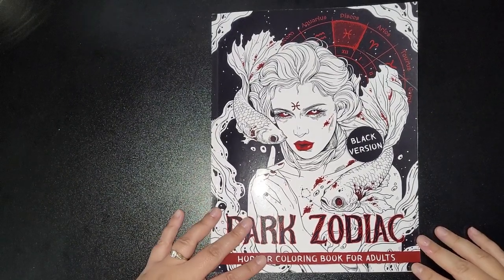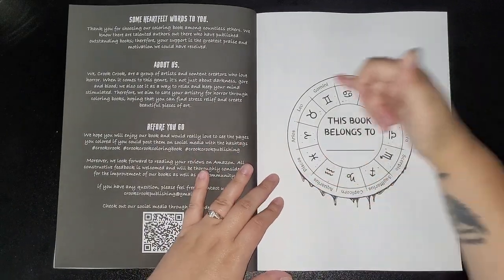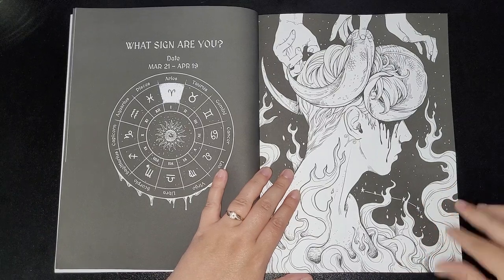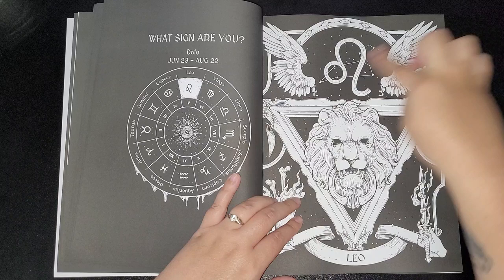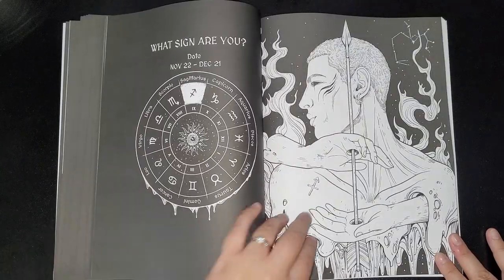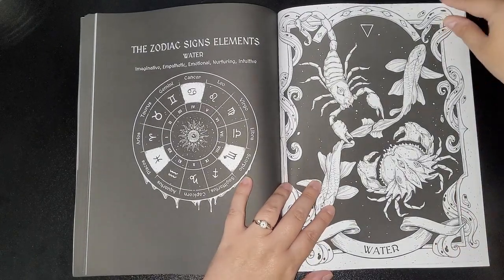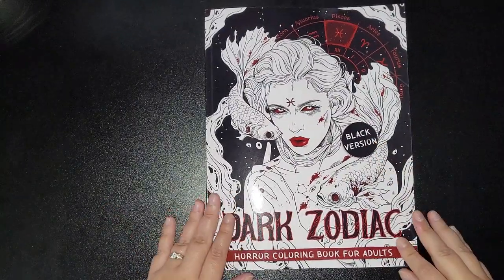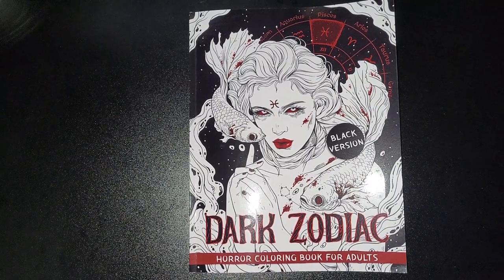(18+ ONLY) Dark Zodiac Horror Colouring Book By Crook Crook FLIPTHROUGH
Terrifying zodiac signs are waiting for you!

Gaze your eyes on 40 illustrations of sinister zodiac avatars and symbols that will send chills down your spine in this Dark Zodiac Coloring Book. Haunting original characters from each sign will mesmerize you with their wicked celestial look and unique accessories. Their designs will help you relieve stress and let you use your creativity with colors to the fullest. Moreover, preceding each picture is a horoscope that will let you know which period the sign governs. All you have to do is let go of your worries and give life to these beautiful images with your favorite colors!

POST ALL YOUR COMPLETED IMAGES TO OUR HORROR COLOURING GROUP ON FACEBOOK HERE!!